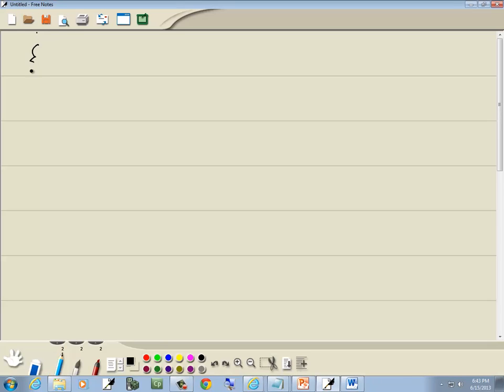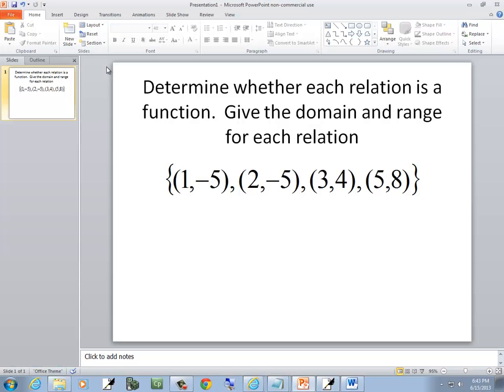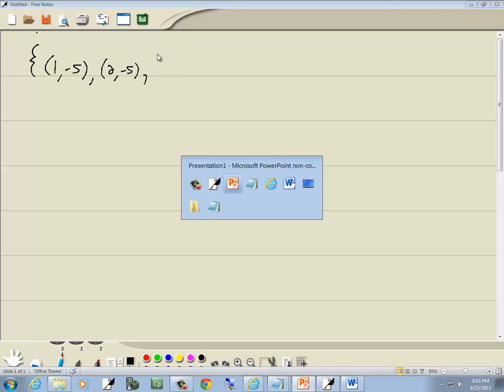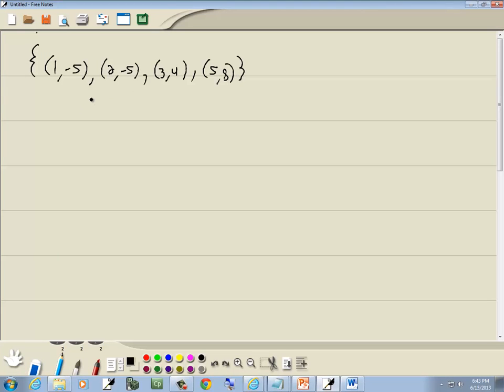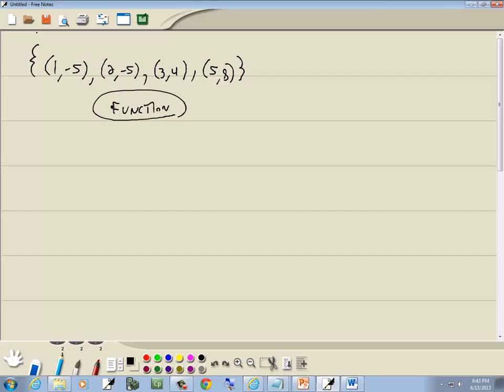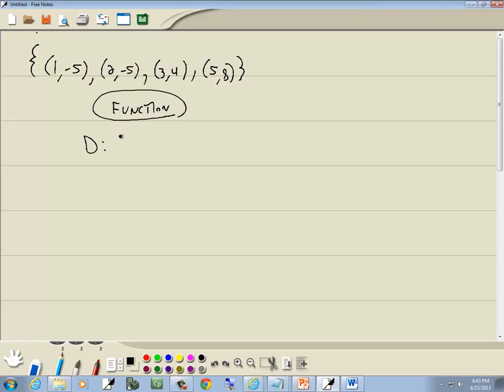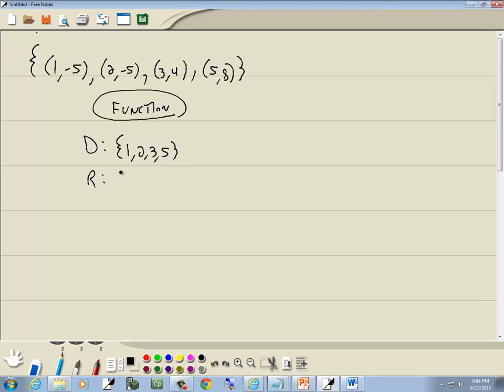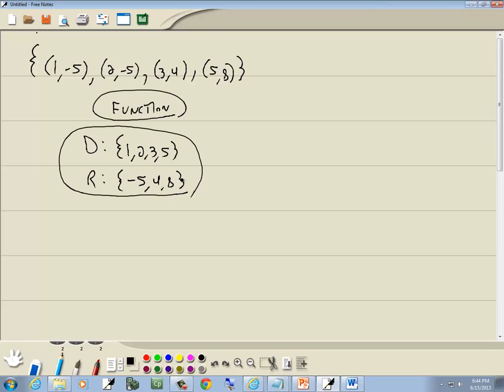College Algebra Homework - Functions - Set of Points - P0490662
College Algebra Homework - Functions - Set of Points - P0490662.  for more videos